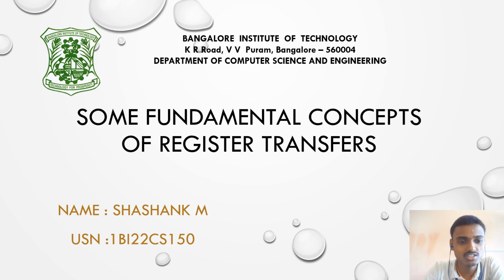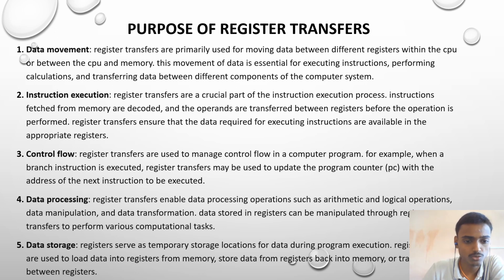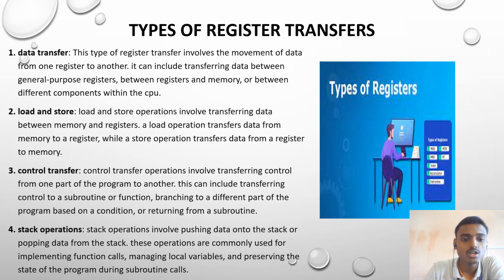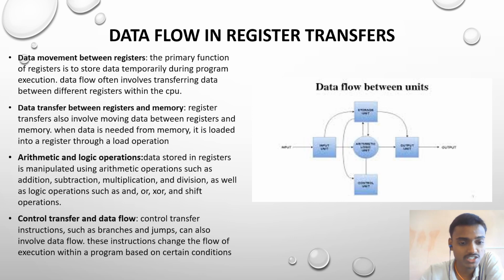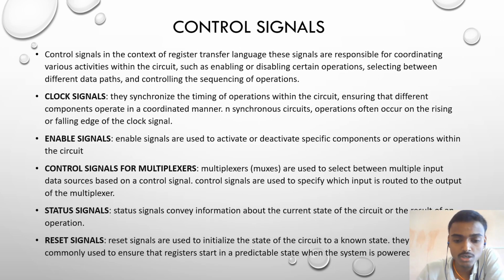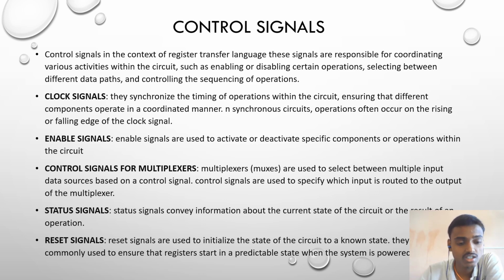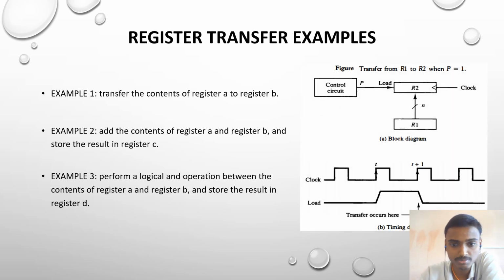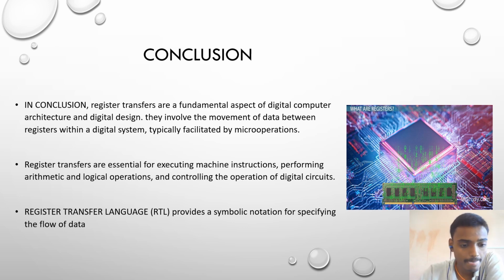Some fundamental Concepts of Register Transfers